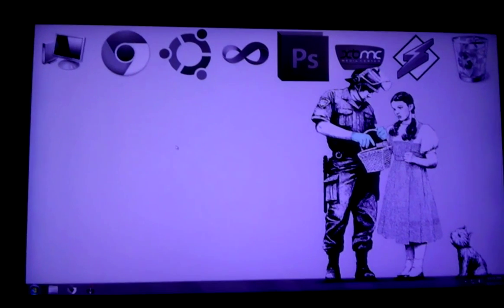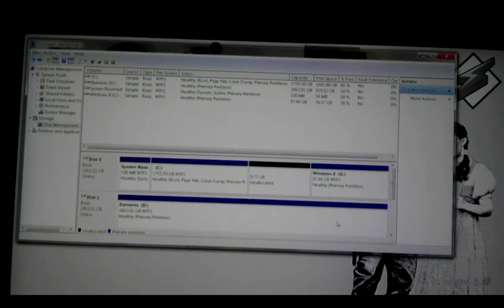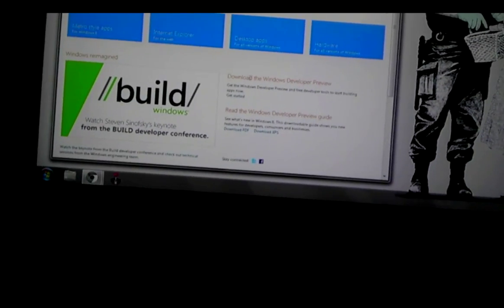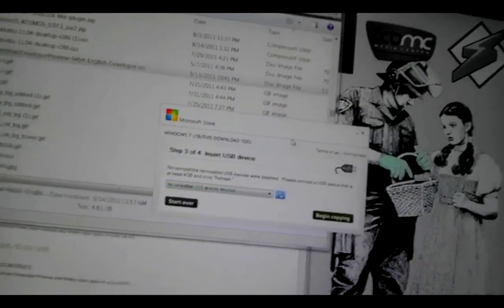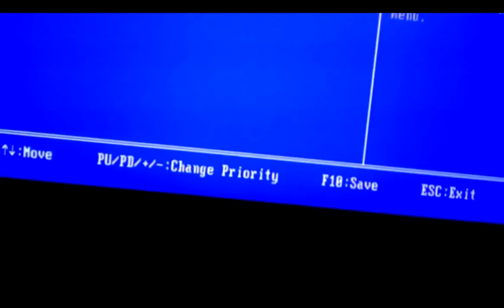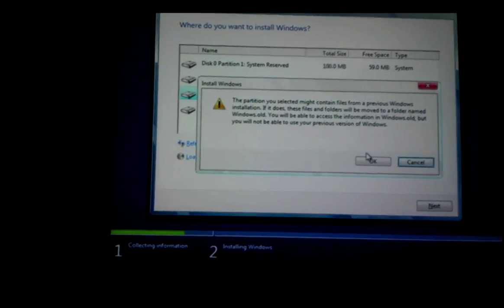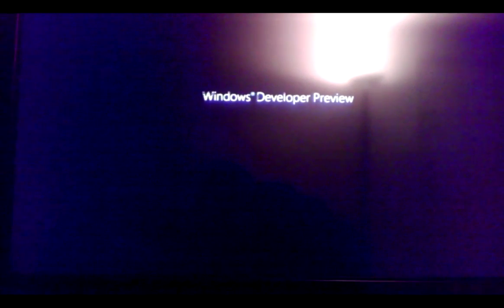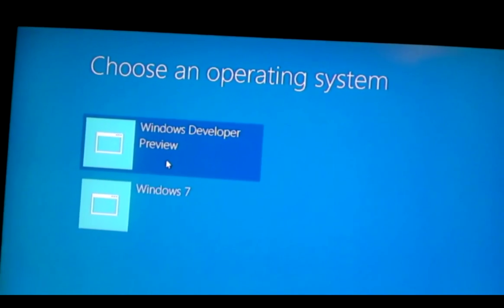Windows 8 Tutorial Install and Keep WIndows 7 - Dual Boot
Windows 8 is a cool new OS from MIcrosoft.  And, it's free for now through the developer preview.  However, it's an early version, and you wouldn't want to overwrite your Windows 7 installation with it.

Even if you only have one PC with one hard drive, it's really easy to install Windows 8 and keep Windows 7.  Every time you reboot your computer you get to choose between the two.  The entire process is explained in the video.

Windows 7 USB Downloader (Only necessary if your not going to make a DVD)